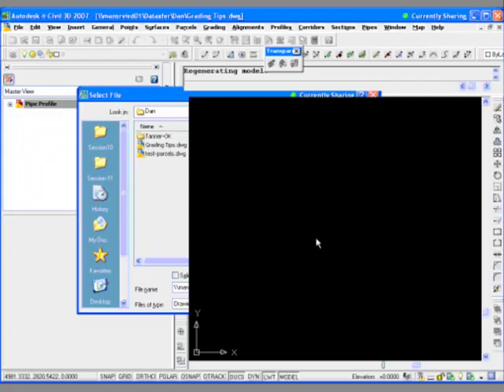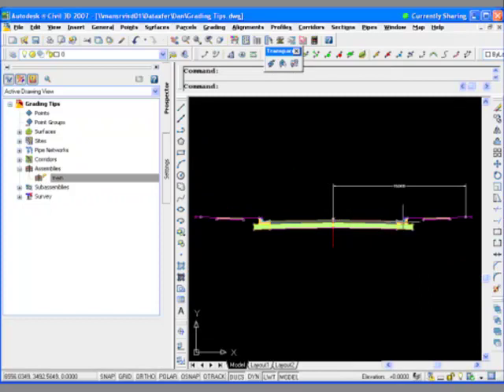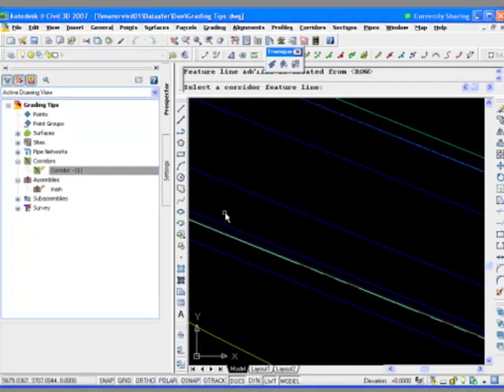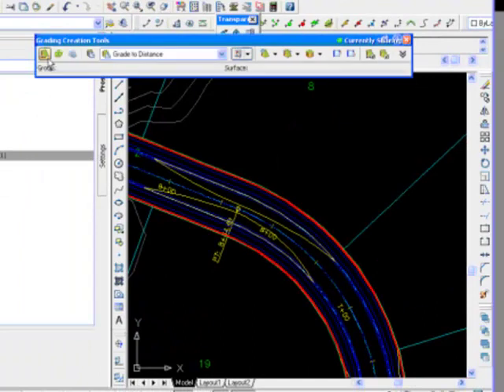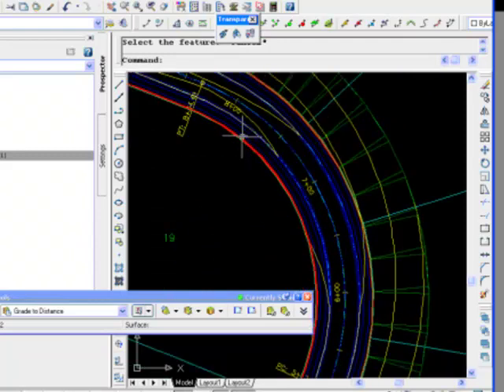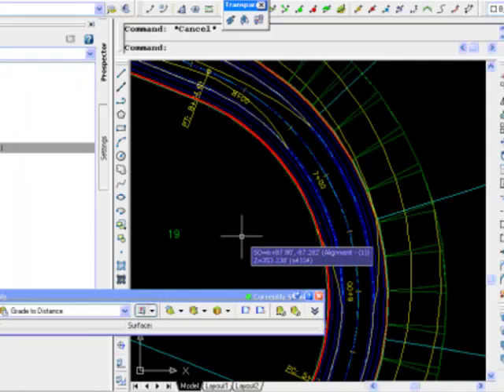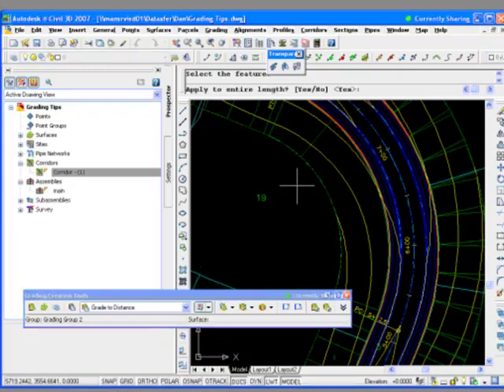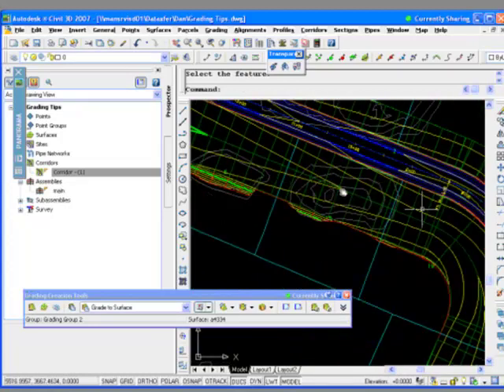Civil 3D Pipe in Profile Sections Grading 5 of 6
Create a typical cross section (assembly) with subassemblies, use the design profile, and create a dynamic 3D Cooridor. It's fun...take a look.